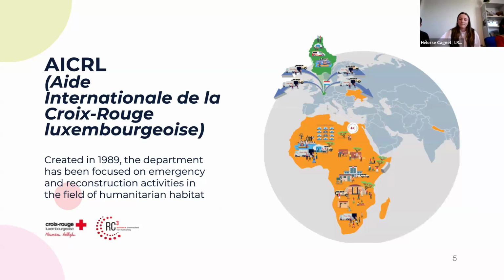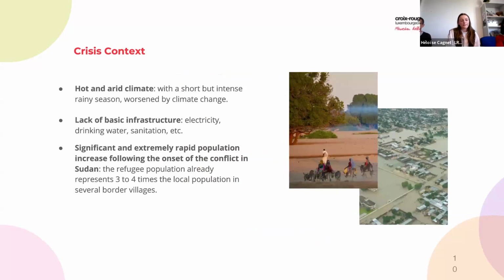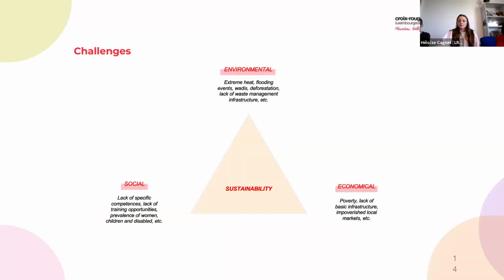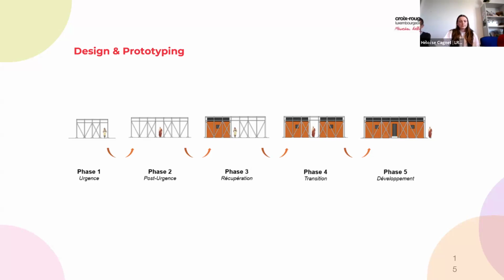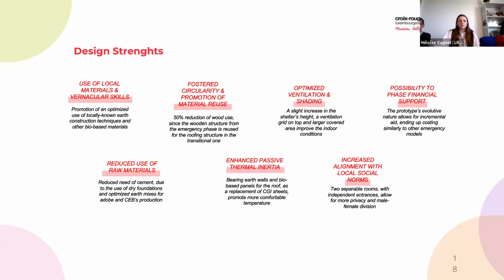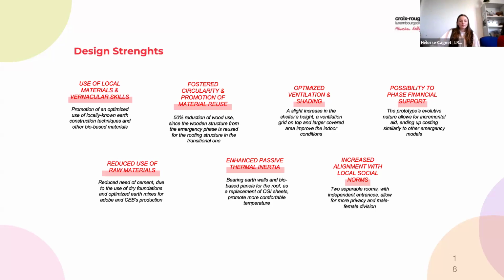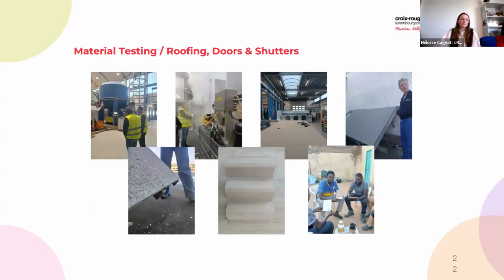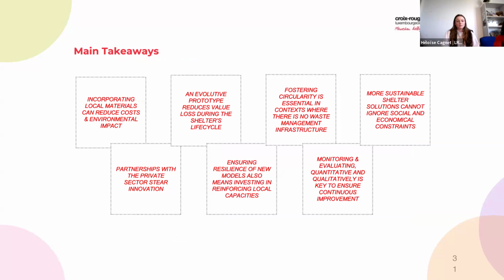Evolutive Shelter Prototype for the Sahel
🔵 Session: Evolutive Shelter Prototype for the Sahel – Greening Humanitarian Shelter Aid from Emergency to Development

🔵 Hosted by: Shelter Research Unit - Luxembourg Red Cross
🟡 Details: The current humanitarian crisis in the Sahel presents unique challenges for Shelter/NFI actors, including protracted conflicts, extreme heat, climate change, deforestation, impoverished local markets, and logistical constraints during the wadi season. Standard emergency shelters—often relying on plastic tarpaulins and corrugated iron sheets—struggle to provide adequate protection from the harsh climate, minimize environmental impact, or align with refugees' socio-cultural norms and needs. To explore improved solutions, Aide Internationale de la Croix-Rouge luxembourgeoise (AICRL) launched a pilot research project in eastern Chad — currently experiencing a large influx of Sudanese refugees following the renewed Darfur conflict in April 2023 — to test a tailored, evolutive shelter prototype for the region. In this session, we will share key lessons from empirical research conducted by our shelter officers and field teams while fostering discussion not only on the need for but also the challenges of implementing contextually adapted emergency shelters, which are critical to protection, public health, and environmental sustainability.
🎤 Speakers:
Daniel Ledesma Necrosi, Architect, Head of Unit at Shelter Research Unit (SRU), Aide Internationale de la Croix-Rouge luxembourgeoise (AICRL)
Ana Carolina Helena, Architect, Junior Shelter Officer at Shelter Research Unit (SRU), Aide Internationale de la Croix-Rouge luxembourgeoise (AICRL)